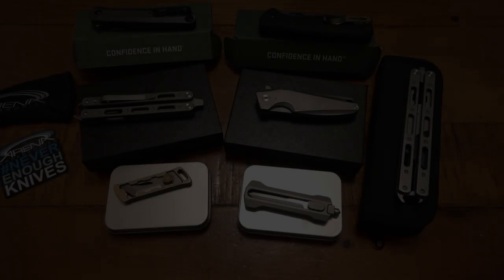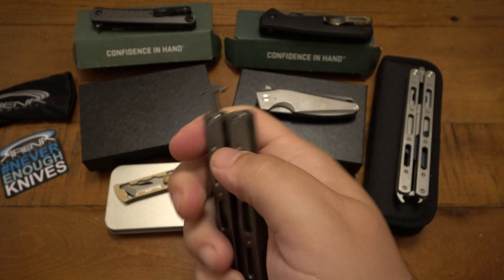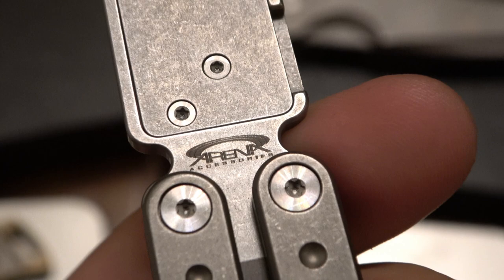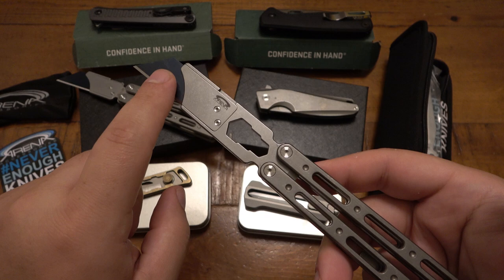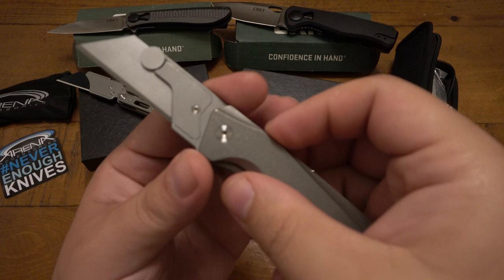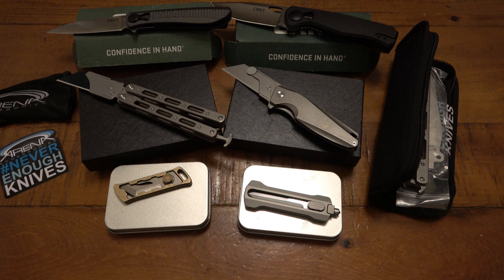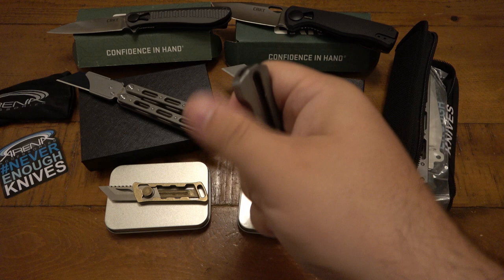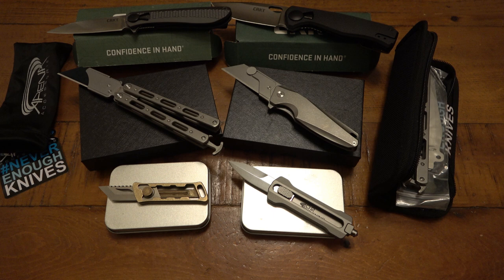1st The OTF Utility Blade Knife NOW The Utility Blade Balisongs From A New Dealer (Arenaaccessories)